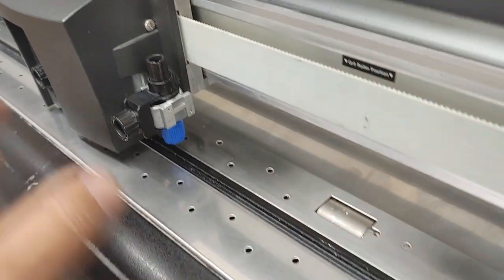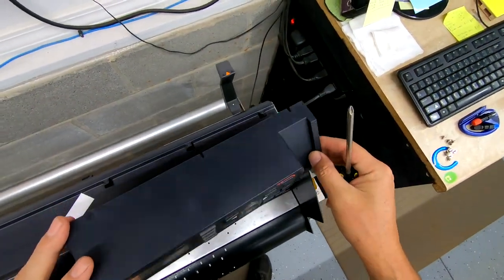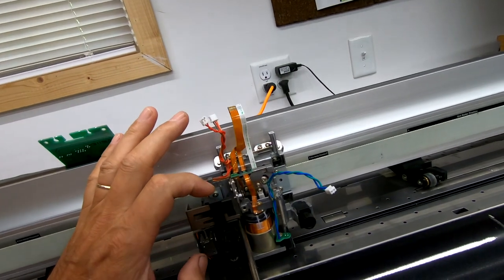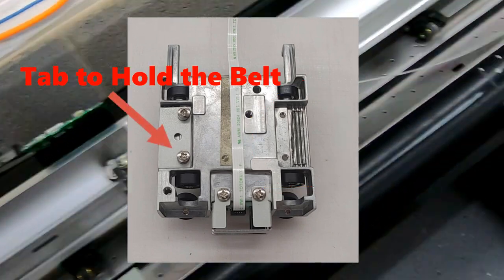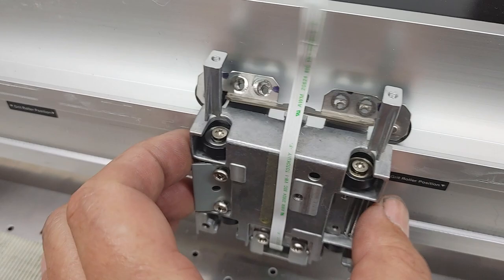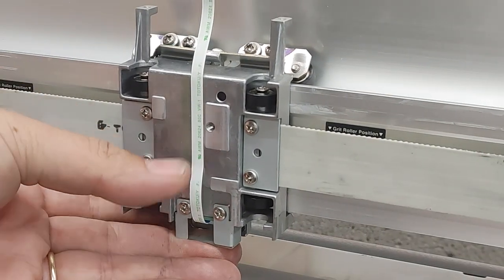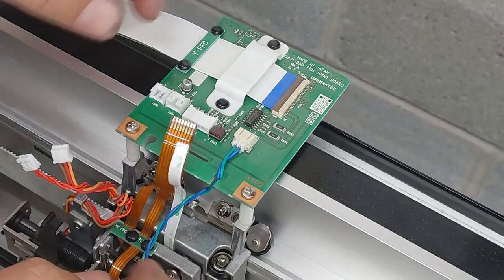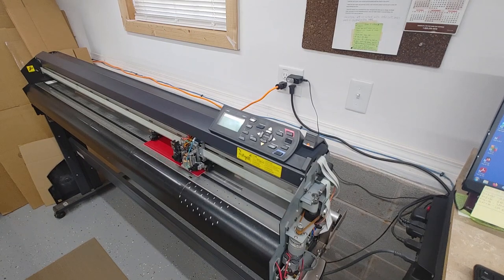Graphtec FC8600 / Q Series Cutting Tool Carriage / Bearings / Alignment / Maintenance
Had a little issue with some jammed up vinyl knocking my cutting carriage out of alignment. I initially thought I cracked one of the plastic covers on a bearing because of the noise it was making but that was not the case. I show how to disassemble the cutter to replace the bearings and re-align the carriage. Some other thing to look out for and how to avoid them, looks like the carriage just needed to be re-aligned. Happy Sign Making! TSG